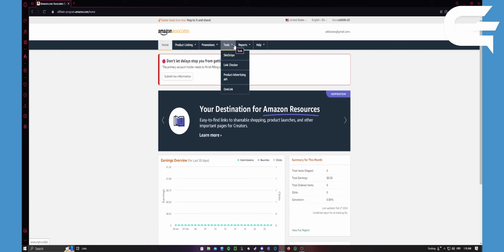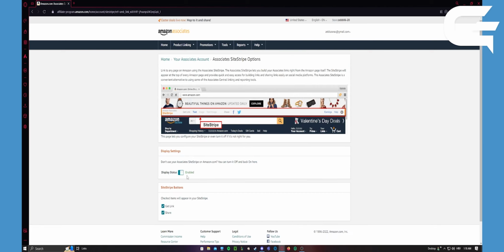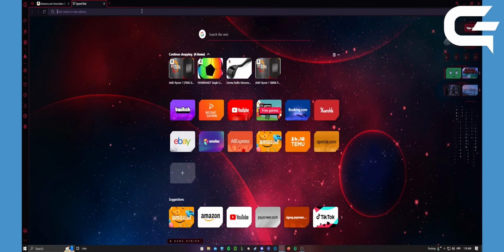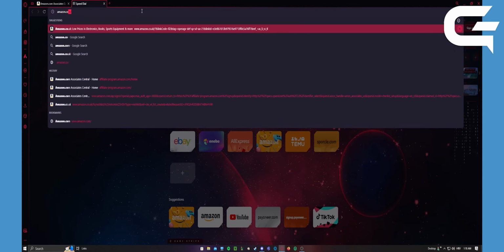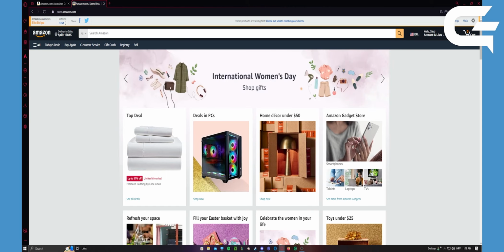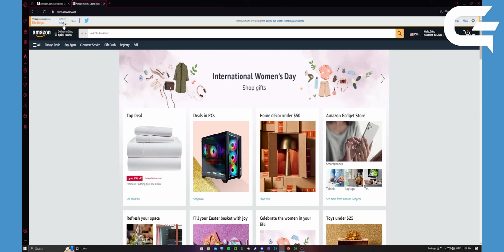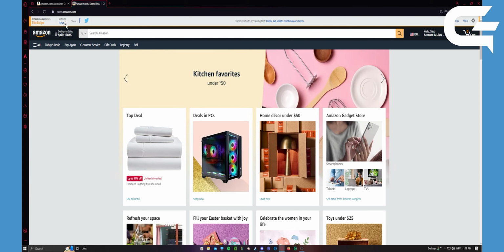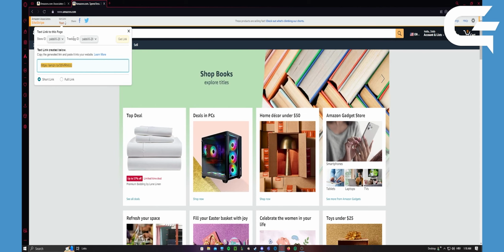How to Use New Amazon Affiliate SiteStripe Links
In this video, we will show you how to Use New Amazon Affiliate SiteStripe Links